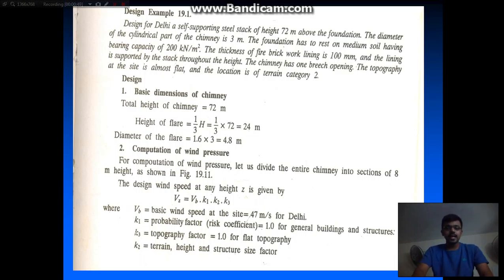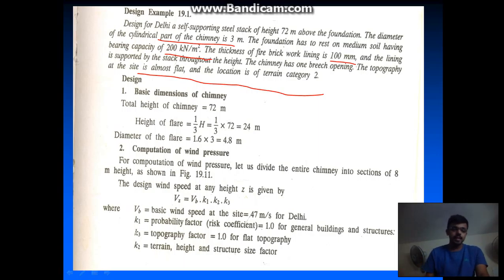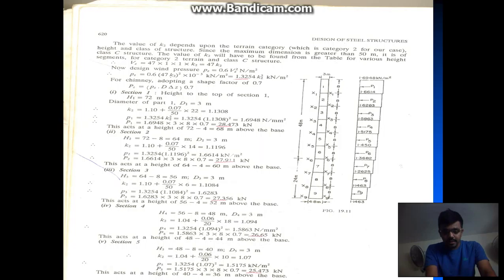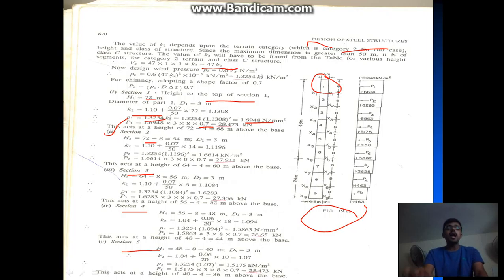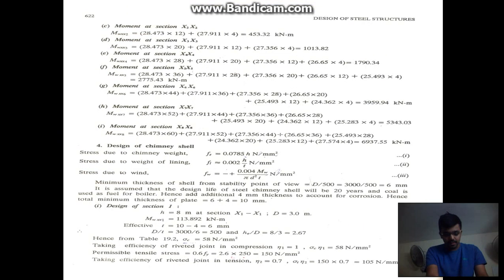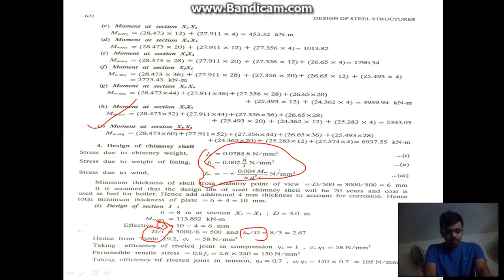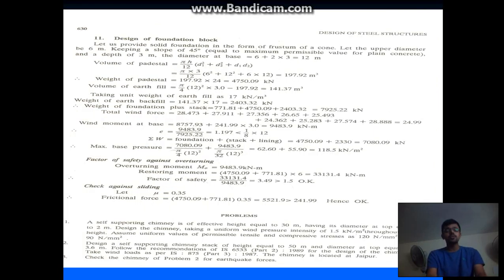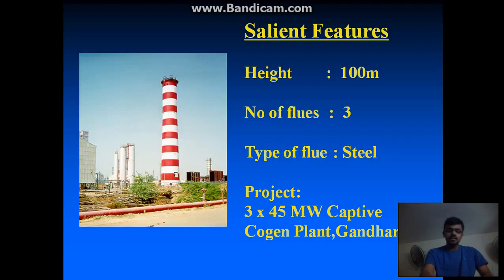Second module in design of chimney's with the design problem